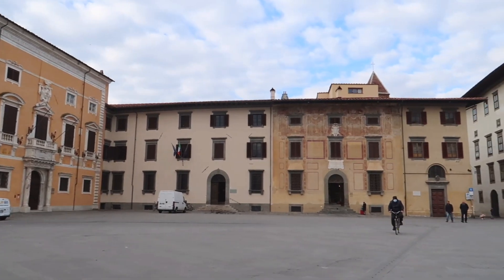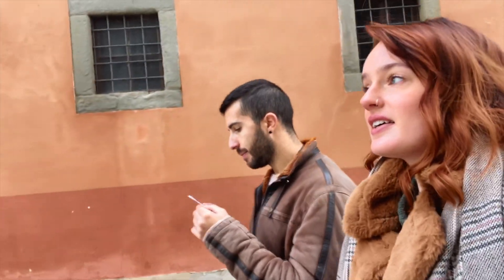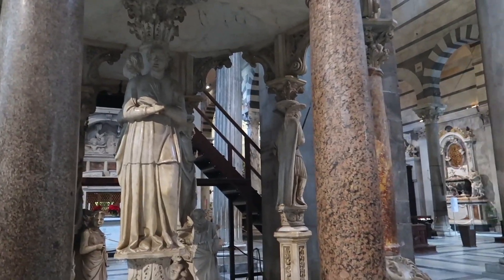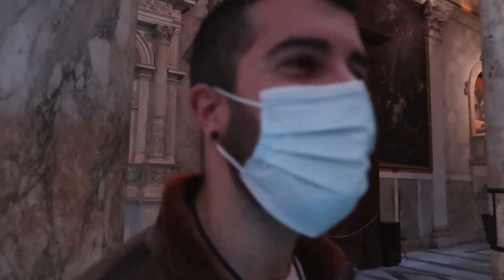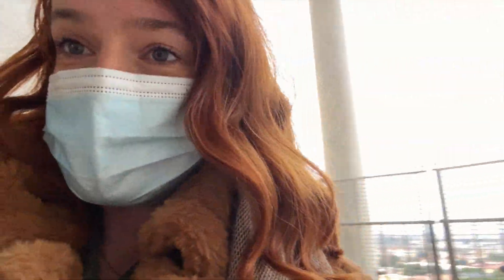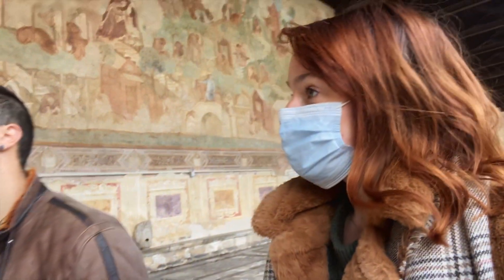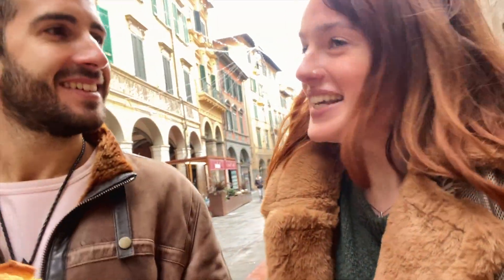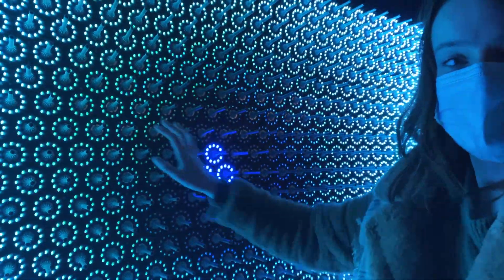The best things to do in Pisa in 24 hours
Join us for a day in Pisa and see what there is to do if you have just one day in this iconic city (spoiler alert, there's more than just the leaning tower!)

We took recommendations from our friend who spent years living in Pisa and condensed them all into this video to share with you, hope you enjoy and let us know in the comments if we missed anything 🇮🇹

If you're looking for the top things to do in Pisa, free things to do in Pisa, things to do on a stag weekend in Pisa, weird things to do in Pisa, top 10 things to do in Pisa or the 10 best things to do in Pisa Italy then this video is for you!

We'll cover both the things to do and see in Pisa Italy and the best things to do in Pisa Italy. If you're wondering what to do in Pisa and are going to visit Pisa then this Pisa travel guide will help.